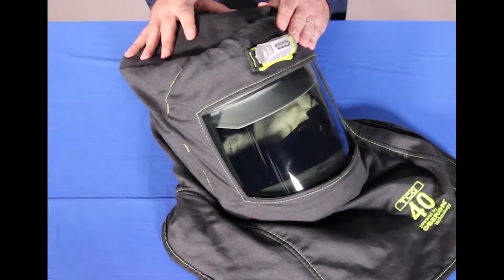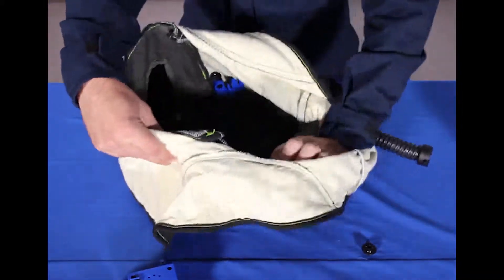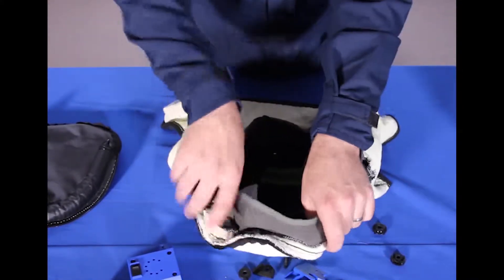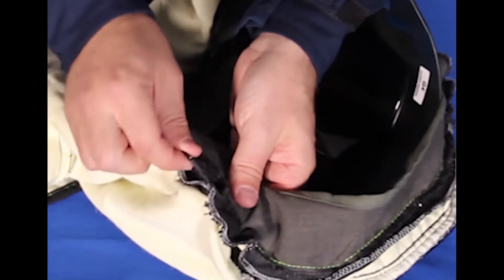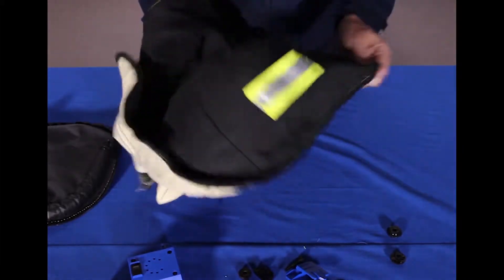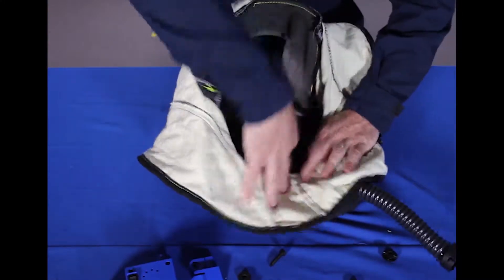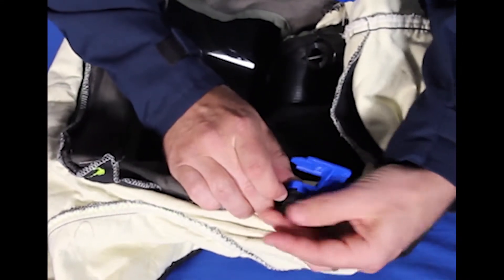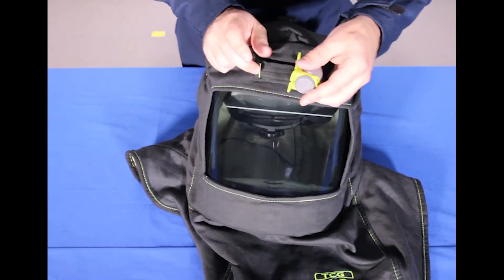Arc Flash PPE: Oberon TCG Suit Hood Care & Use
Instructional video demonstrating how to disassemble and reassemble an Oberon (True Color Grey) TCG Series arc flash suit hood.

for more information on Arc Flash & Shock PPE specifications, selection, management, and care and use.